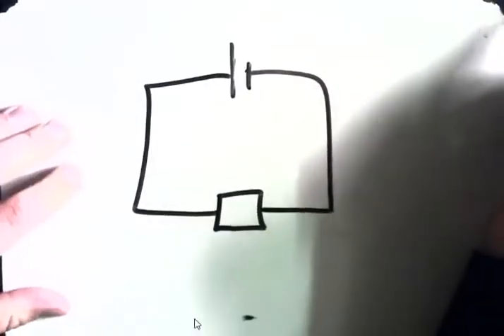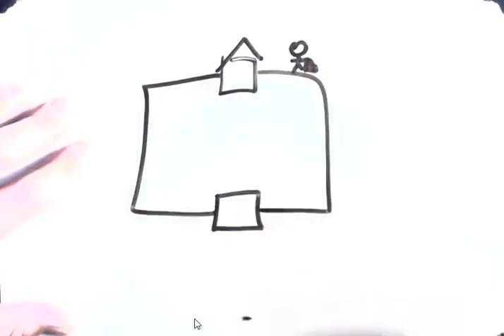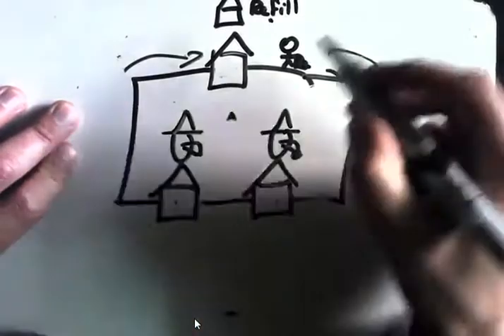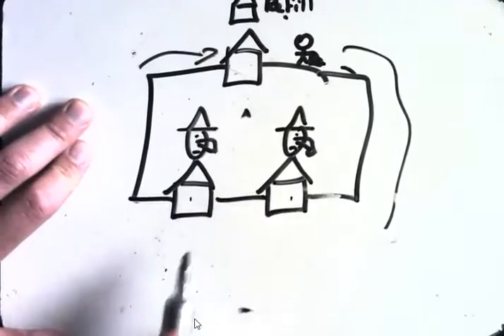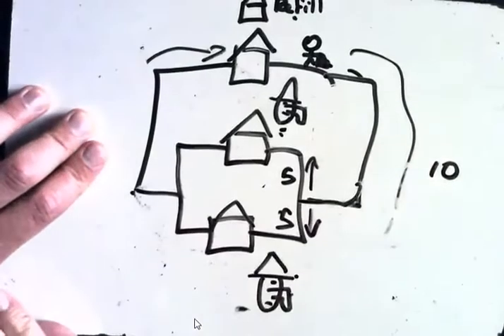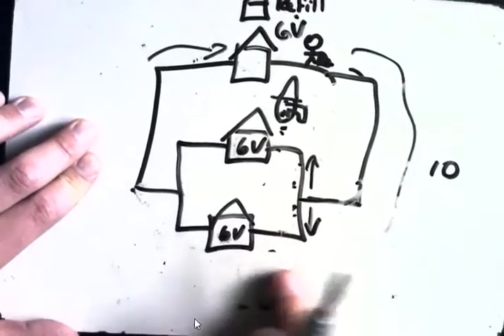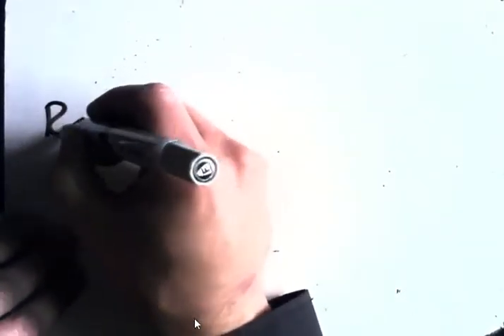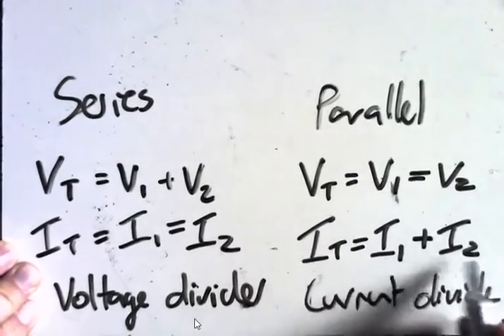A simple way to understand circuits (Electrical Analogy)